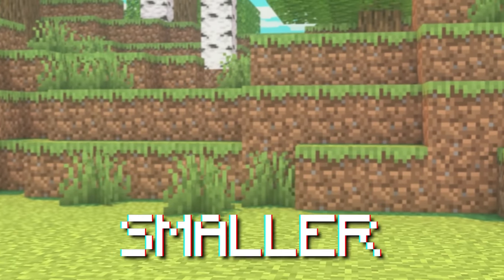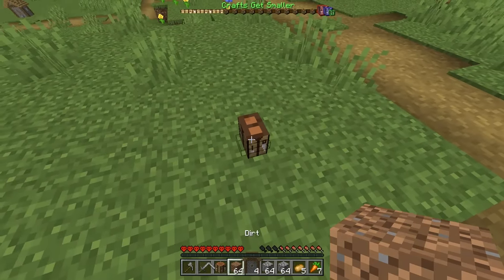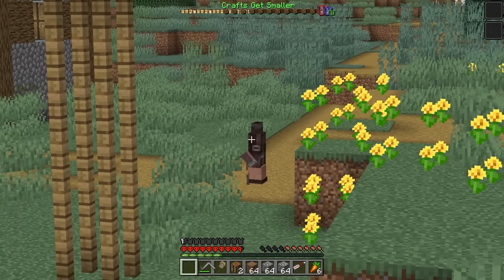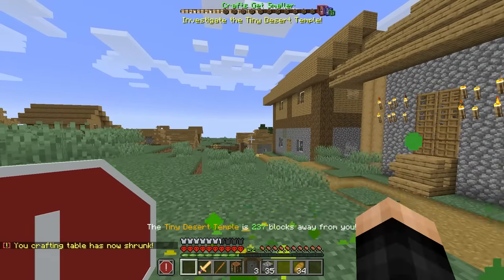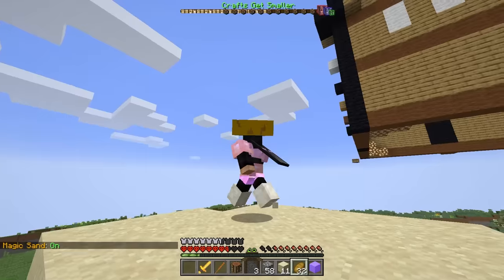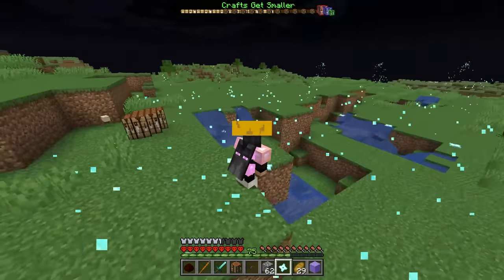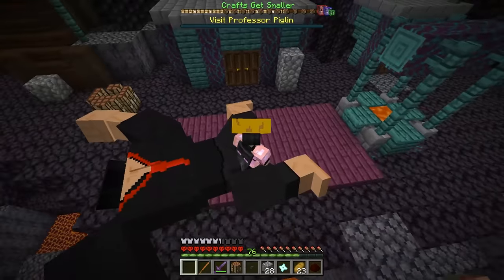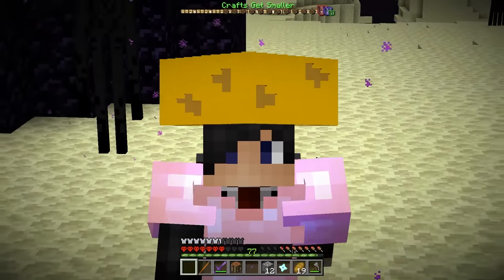Minecraft, But Crafts Get Smaller...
🎉 Can you count how many "small" or tiny crafting tables  are in today's Minecraft, But?